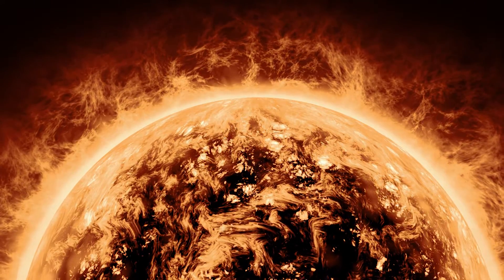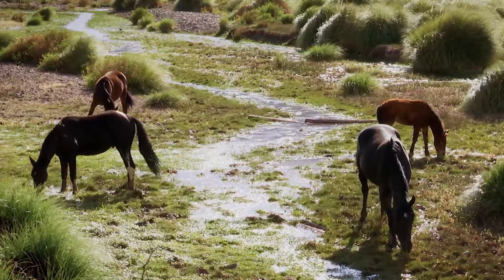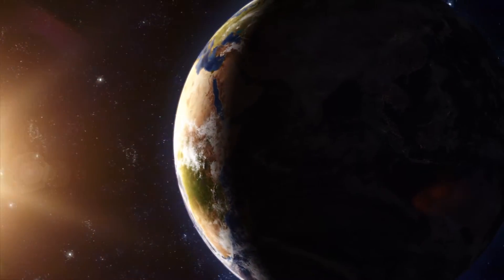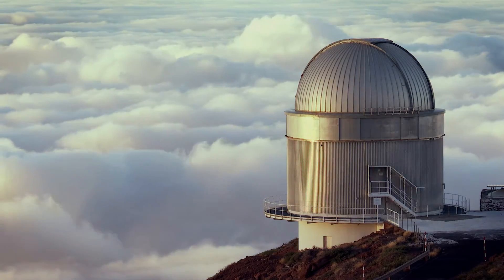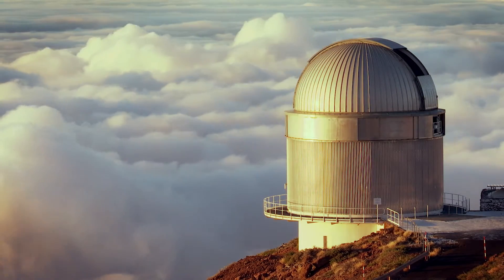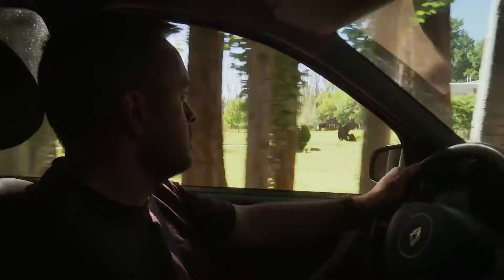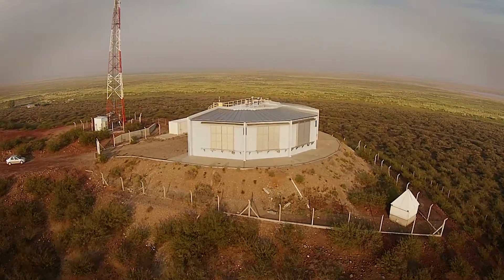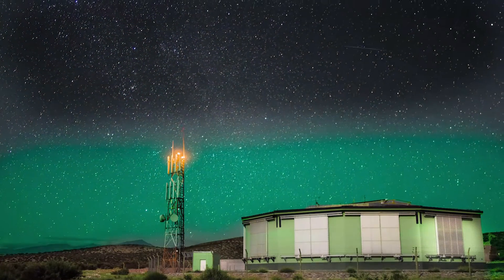Life Behind the Stars (Eng. Trailer)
1 x 52' HD

After many years with a haunting phrase echoing in his head a scientist decides tell a fascinating story. He wants to find a link between the stars that make up our universe and life on Earth.

A journey through some of the best research centers in the world looking for that amazing link between life and the rest of the Universe.

He will find that the death of distant stars bathes the space with small particles. They have the ability not only to change life on our planet but also to create the basic blocks for life in the cold and dark interstellar medium.